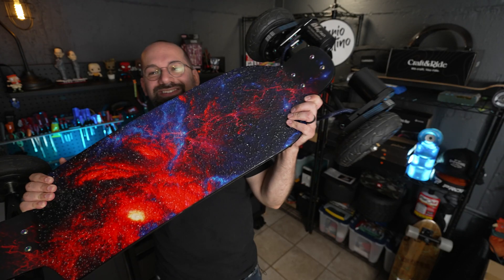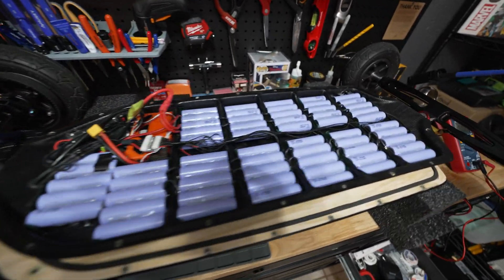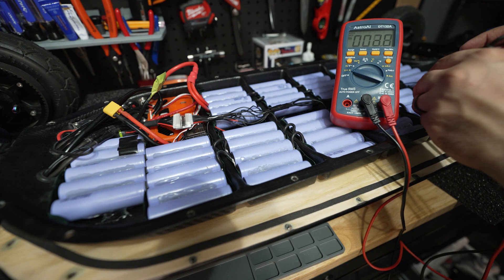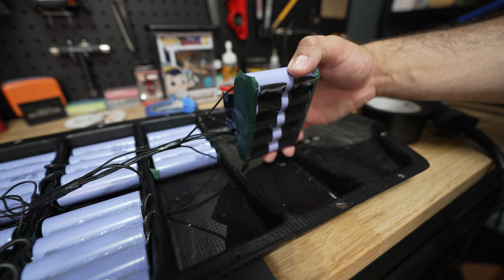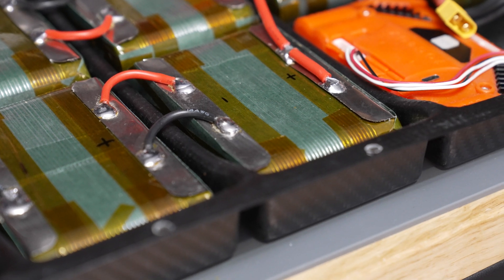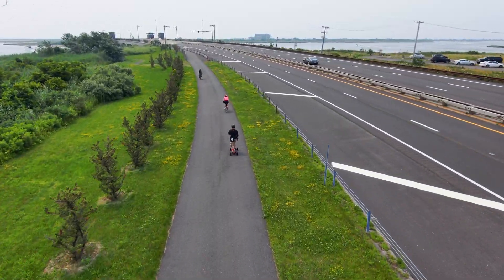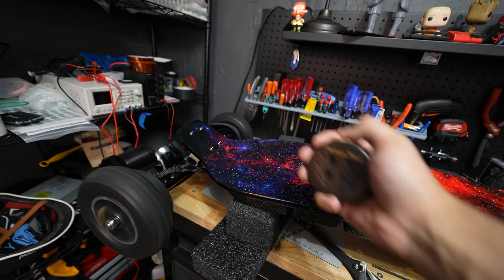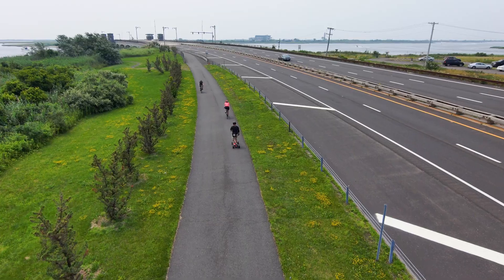DIY Electric Skateboard Repair | LaCroix Prototipo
LaCroix is an electric skateboard company that makes very high end boards. But, before the Nazarre, Lonestart and Supersport, there was the Prototipo. It was the first product the ever put out as a company, and many eskate riders hold this board in high regard. In this video, we revive a custom build that wasn't functioning properly.